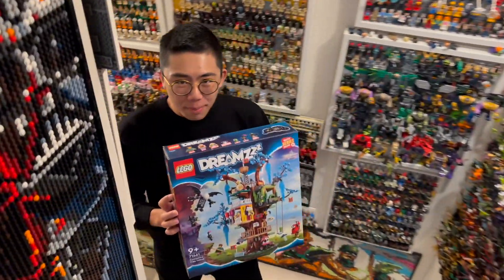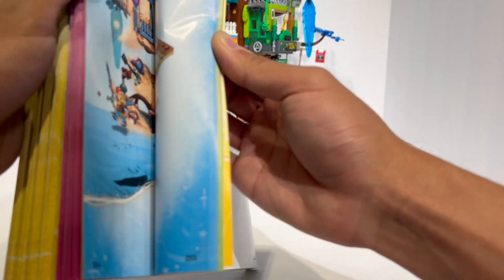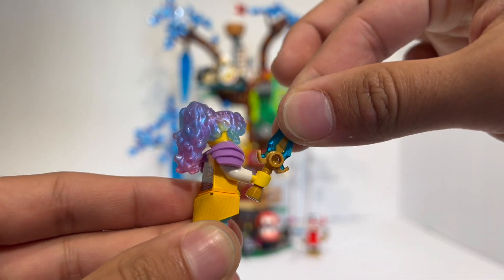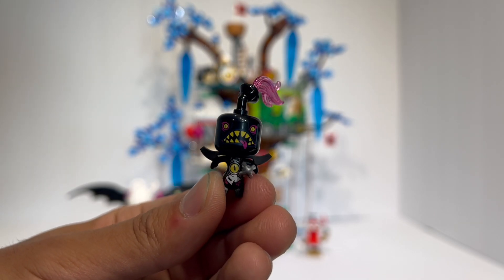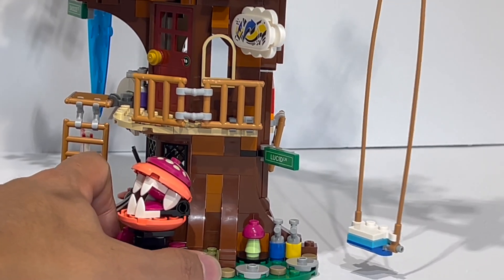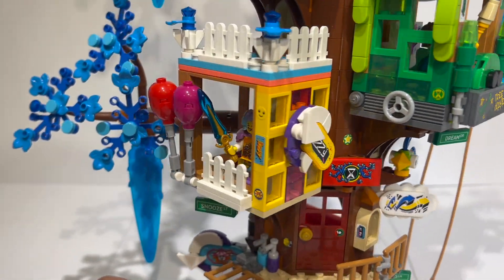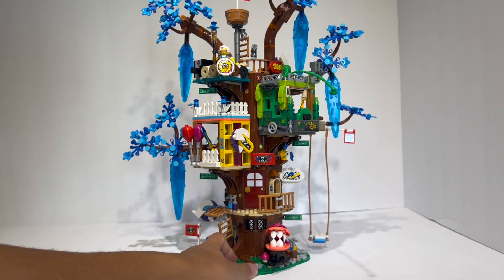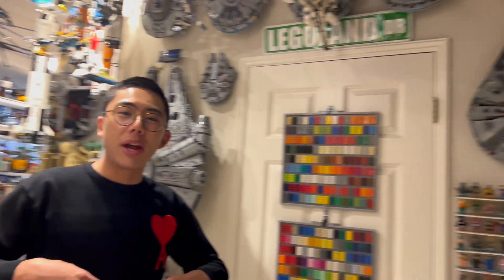Fantastical Treehouse EARLY Review - LEGO Dreamzzz Set 71461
Enjoy an early review of a new LEGO Dreamzzz set!